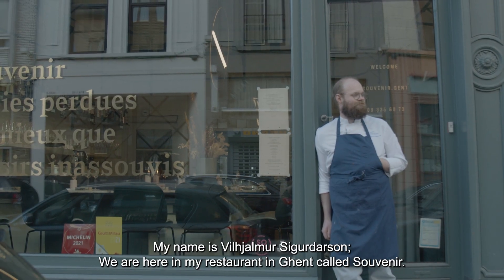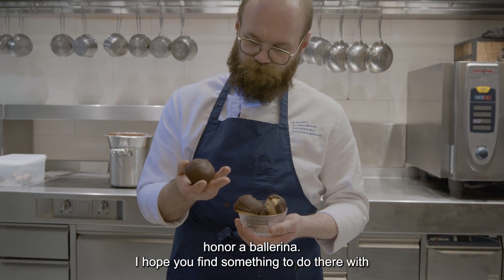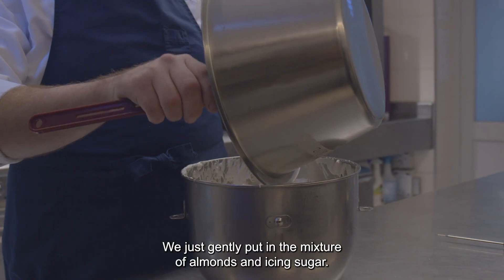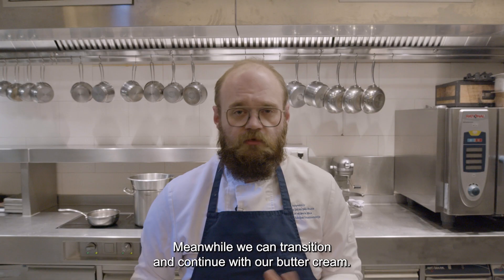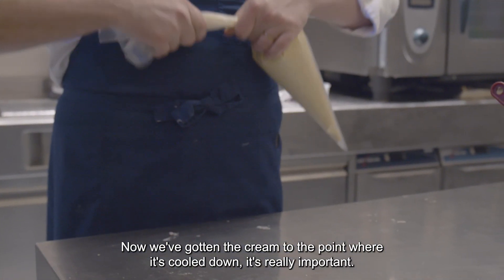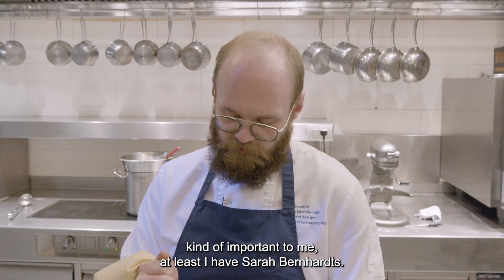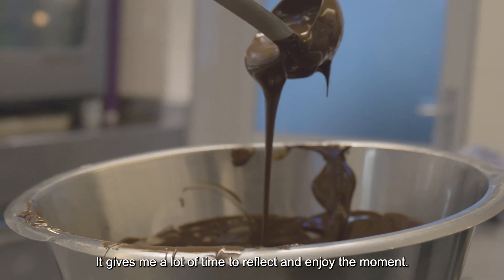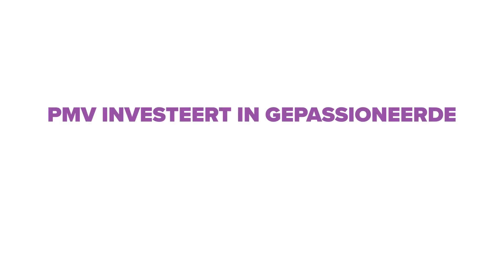Nieuwjaarswensen 2022 | PMV | Vilhjalmur Sigurdarson (ENG)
Videoformat: Nieuwjaarswensen
Klant: PMV
Onderwerp: Vilhjalmur Sigurdarson - Sarah Bernhardt koekjes
Opnamejaar: 2021

Het was weer een uitdagend jaar voor ondernemers. Maar ook een jaar vol passie, innovatie en ambitie.

De IJslandse sterrenchef Vilhjalmur Sigurdarson van het Gentse restaurant Souvenir deelt die passie. En zijn recept voor de heerlijke Sarah Bernhardt koekjes. Met deze overheerlijke IJslandse kersttraditie wil PMV haar stakeholders bedanken.